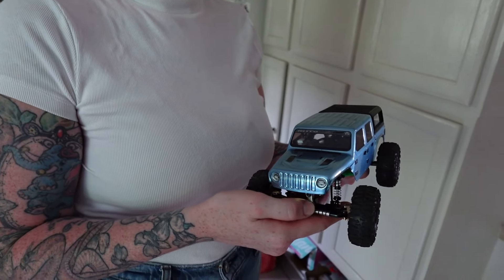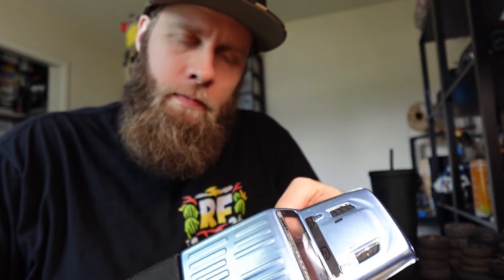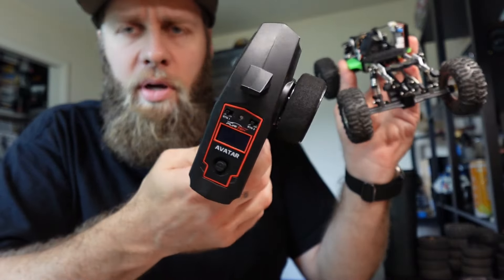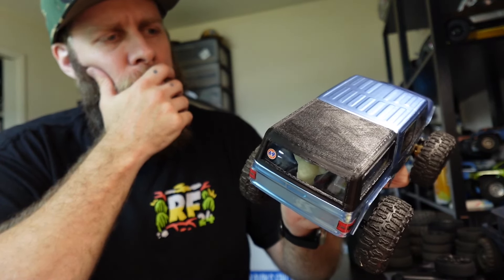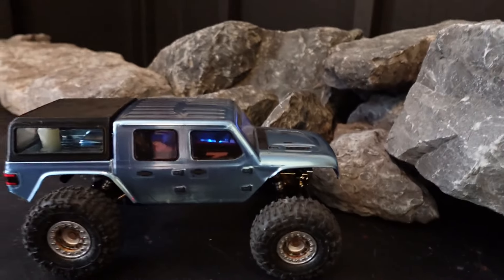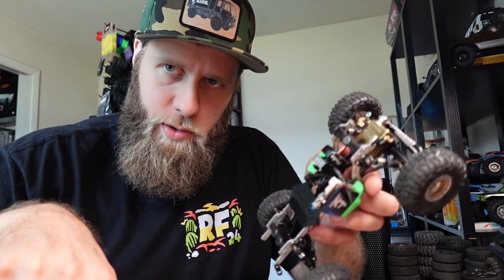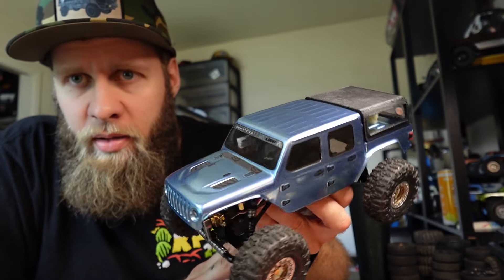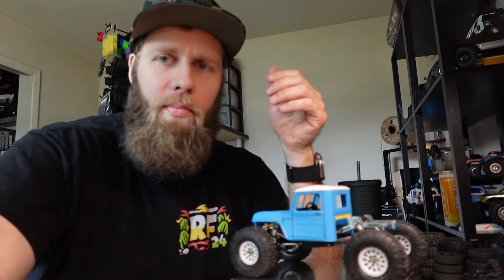Roastin' Rigs - Episode 2 - WHAT IS THIS THING?!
In this video, we take a look at one of two trucks sent to me